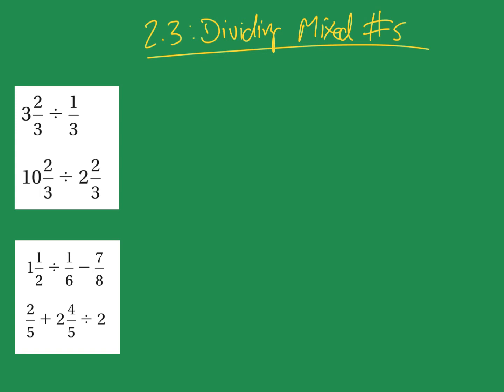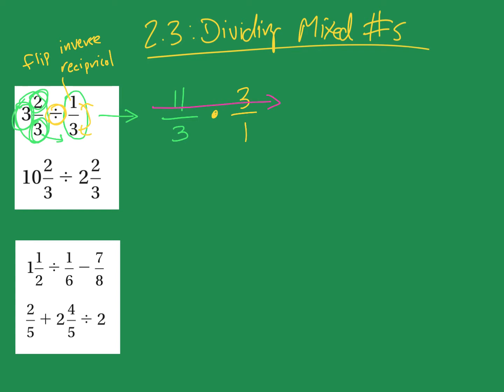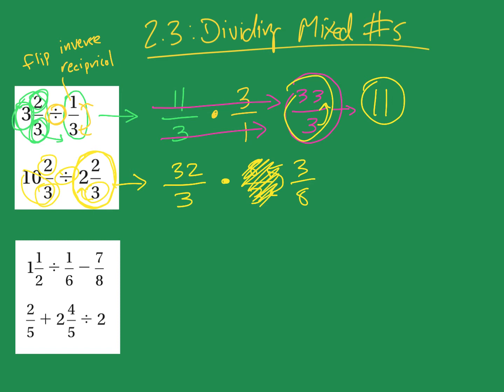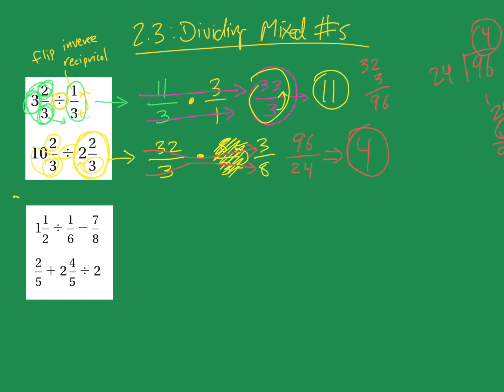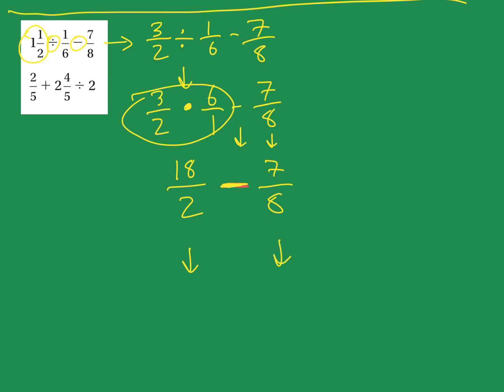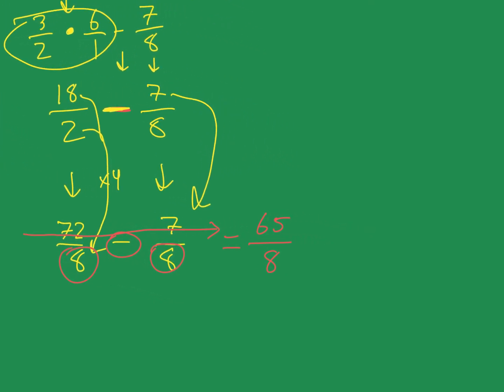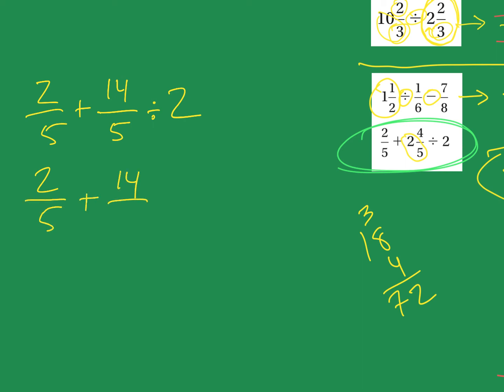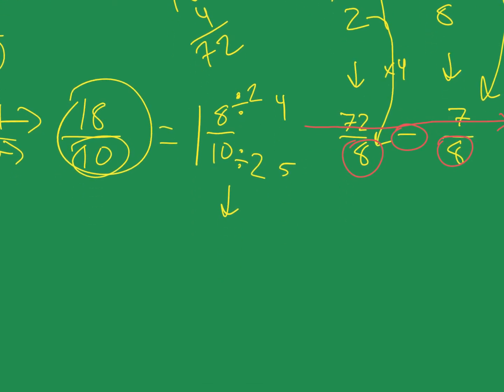2.3 - Dividing Mixed Numbers